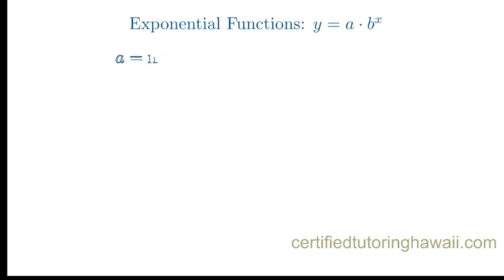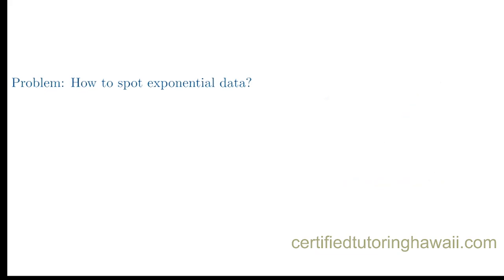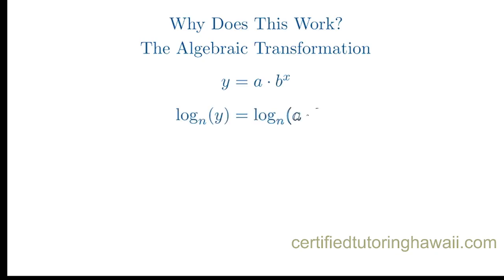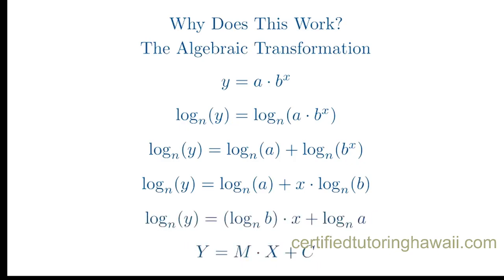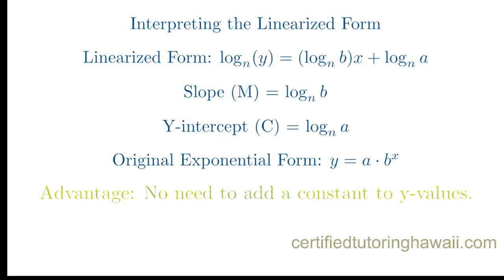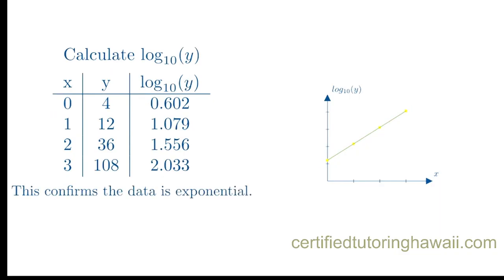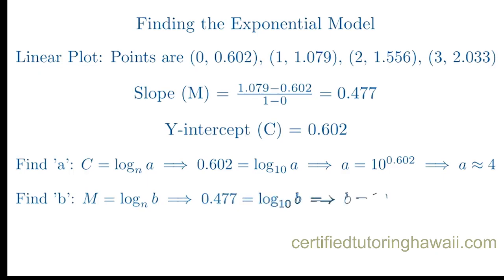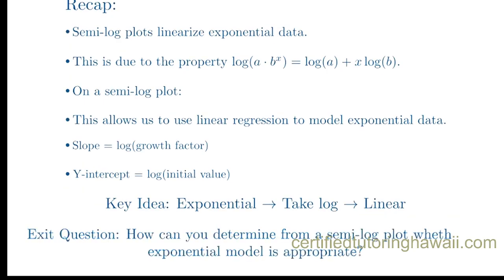AP Precalculus 2.15 Semi-log Plots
In this lesson, students learn how semi-log plots are used to identify and model exponential relationships. A semi-log plot has one axis (typically the y-axis) scaled logarithmically, which causes exponential data to appear linear. Students determine when an exponential model is appropriate by examining linear patterns on a semi-log graph and learn how to interpret slope and intercept in the linearized form of an exponential function.